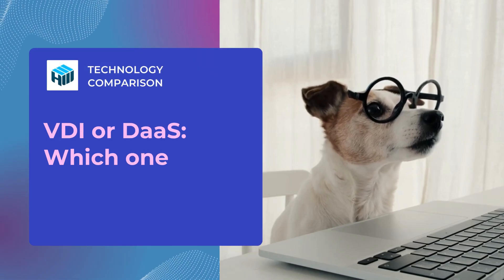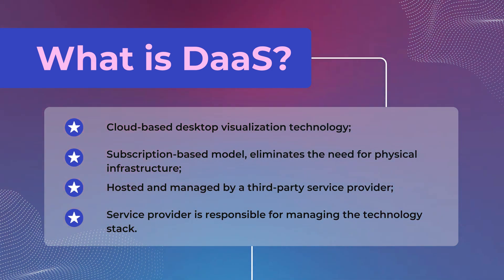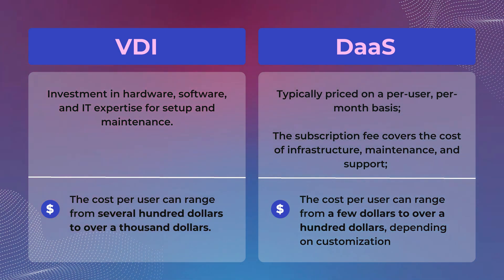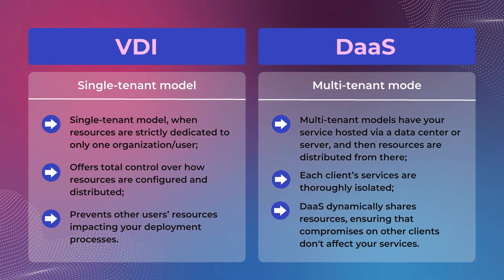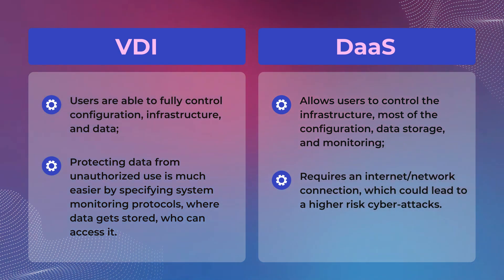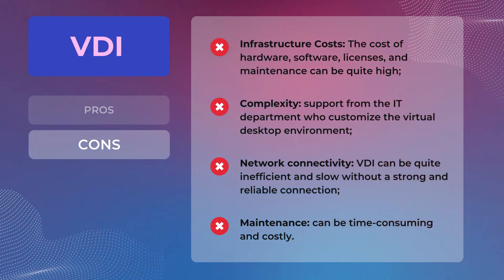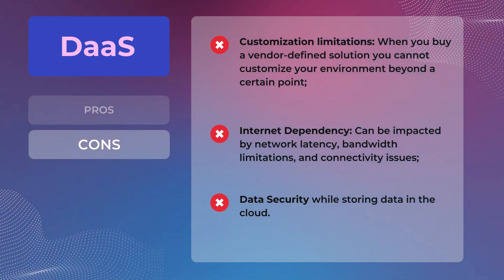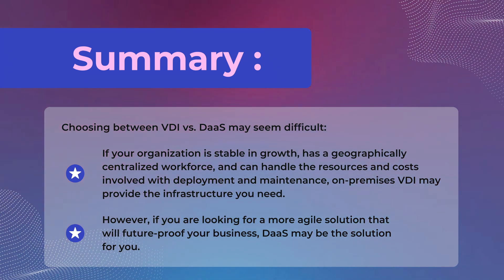VDI vs DaaS: Best Practices, Pros & Cons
Are you considering the best solution for virtual desktops? In this video, we'll delve into the key differences between Desktop as a Service (DaaS) and Virtual Desktop Infrastructure (VDI). While they serve similar purposes, their approaches are distinct.

VDI is an on-premises solution managed internally within a company's data center. It handles deployment and upgrades, giving organizations complete control over their virtual desktop environment. On the other hand, DaaS is a cloud-based VDI managed by a third-party provider.

In this comparison, we'll explore the contrasting aspects of DaaS and VDI, such as architecture, platforms, control, pricing, speed, and flexibility. By understanding the pros and cons of each option, you can make an informed decision about which solution is best suited for your needs.

Content:
0:00 Intro
0:17 What is VDI?
0:28 Simplified scheme of VDI
0:35 What is DaaS?
0:36 Simplified scheme of DaaS
1:00 Cost of deployment
1:32 Access to resources
1:52 IT Management
2:15 VDI Pros
2:37 VDI Cons
2:47 DaaS Pros
3:01 DaaS Cons
3:19 Summary